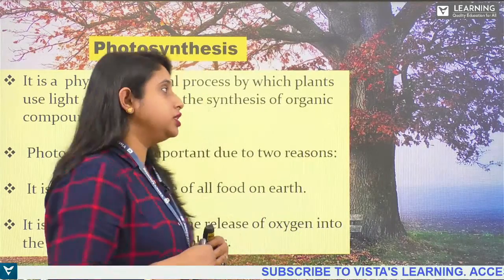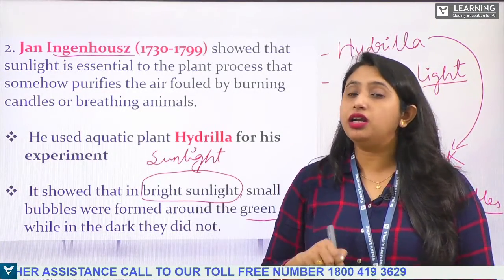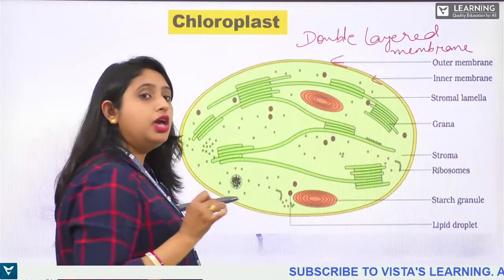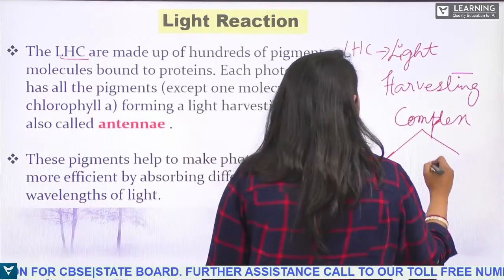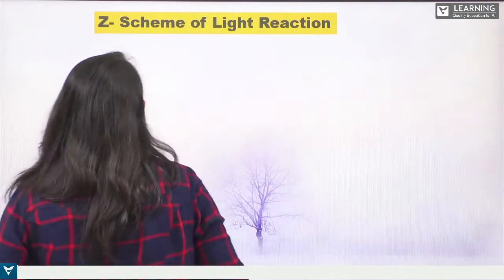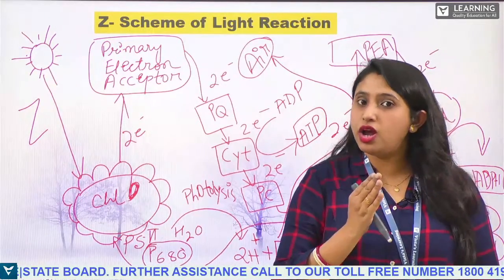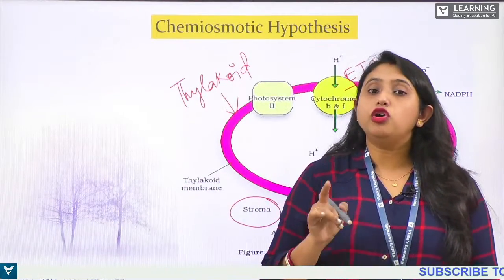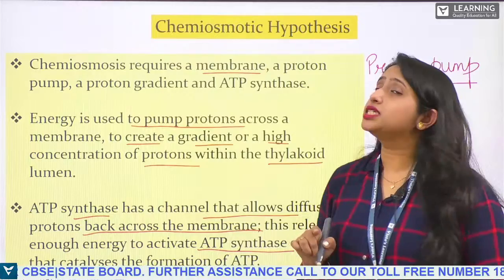Photosynthesis in higher plants class 11 | Biology Photosynthesis in higher plants class 11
Chapter 13 - Photosynthesis in Higher Plants - Light Reaction in Plants - Part 1

In this session, the topic regarding the meaning of photosynthesis, the various early experiments conducted to find the components essential for photosynthesis, the structure of Chloroplast, pigments responsible for photosynthesis, light reaction, and Chemiosmotic hypothesis in Plants is discussed.

1) Live class Study Notes
2) Live Classes in a structure
3) Study Material
4) Assessment & performance evaluation
5) Prerecorded videos
6) Concept videos
7) Wholesome Entertainment videos for kids
8) Videos featuring kids skills & talents.